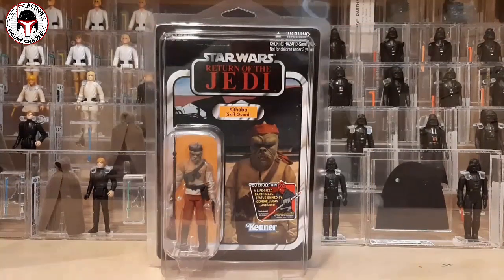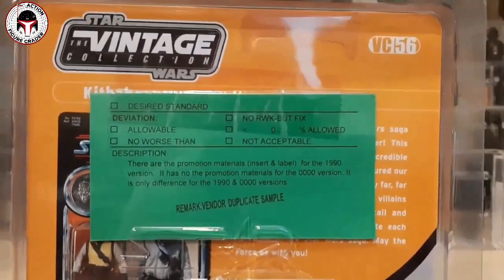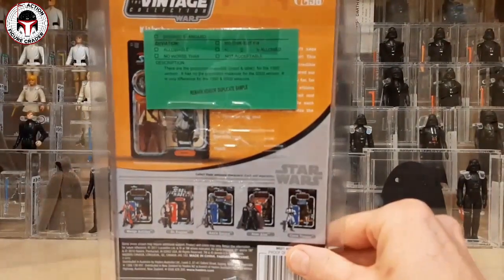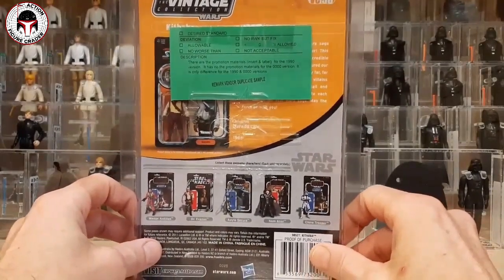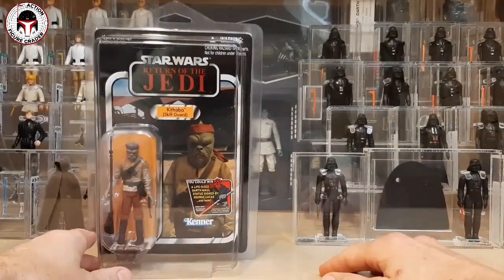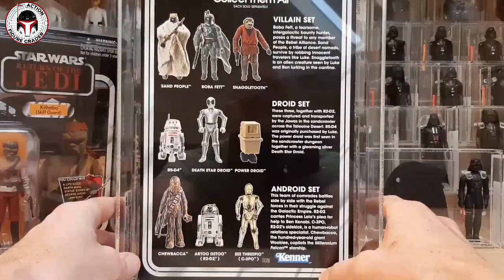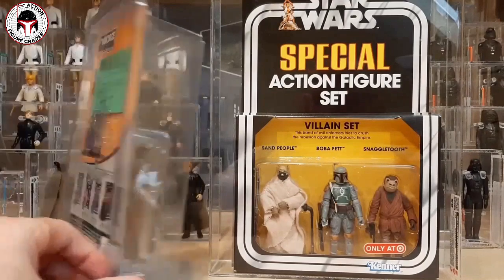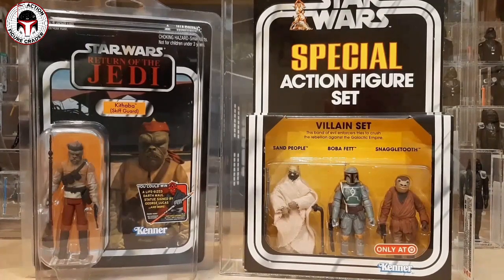Star Wars Vintage Collection VC56 Kithaba | Vendor Sample Prototype | Preproduction Test Shot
This video discusses my Vendor Sample Prototype (VSP) Hasbro Star Wars The Vintage Collection VC56 Kithaba along with a factory test shot preproduction Taregt Exclusive Villains Special Action Figure Set.